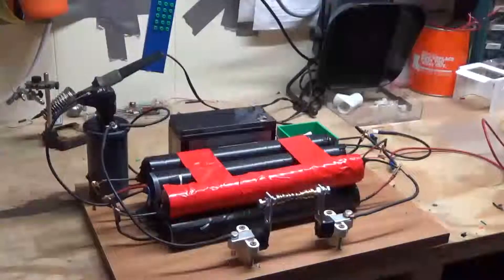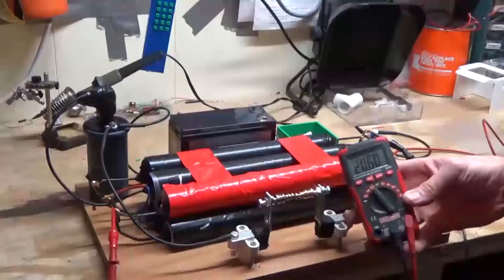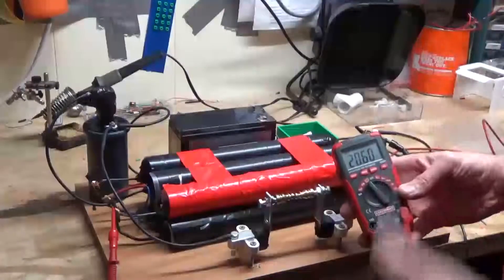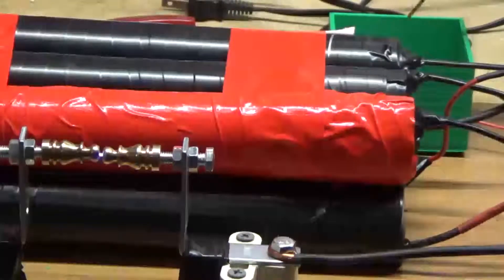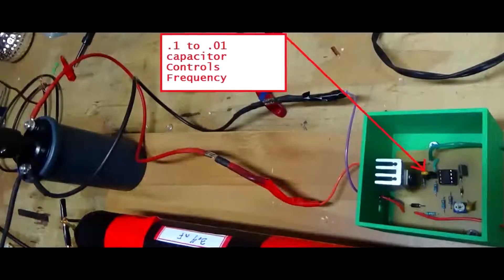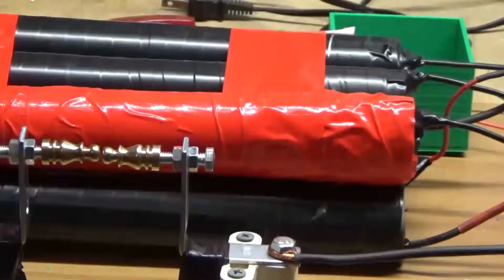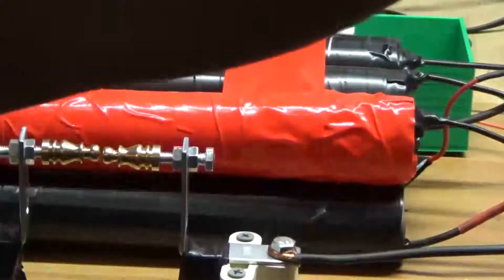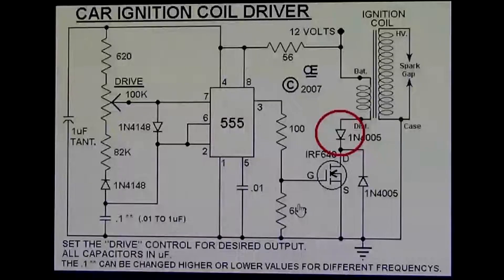555 Ignition Coil Driver Circuit For Tesla Coil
DIY Spark Gap For High Voltage Ignition Coil Driver Circuit